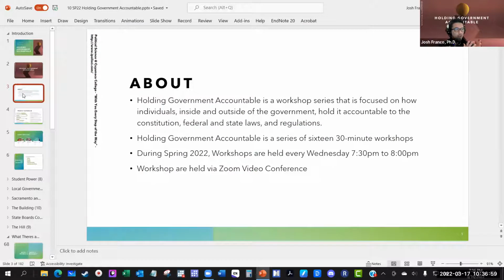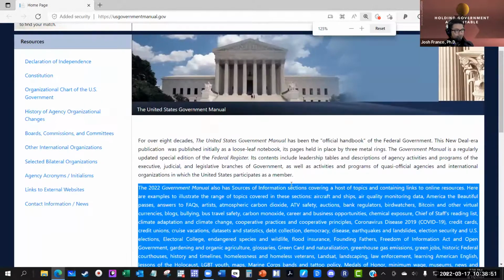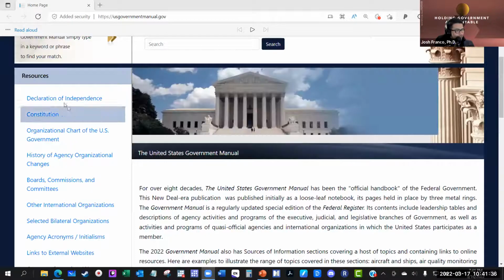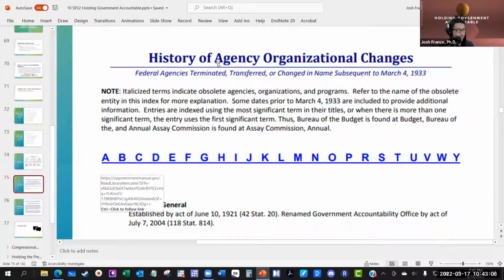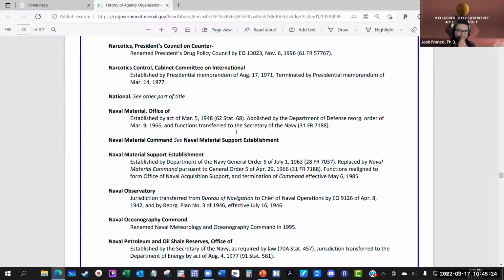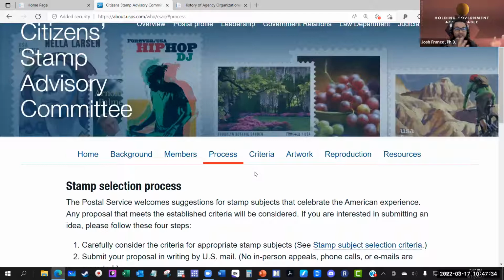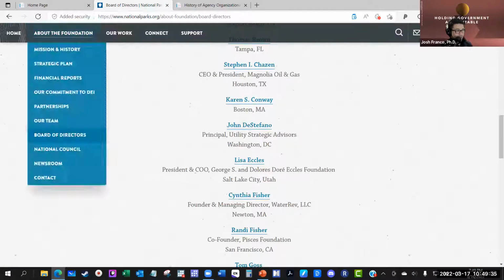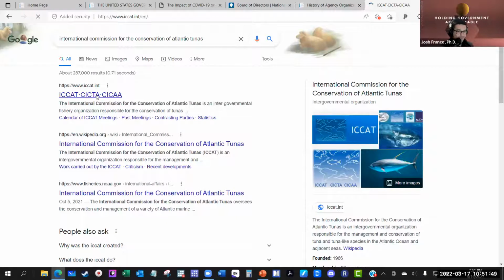SP21 Holding Government Accountable Week 07: “What?! There’s a Manual?”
Week 7: “What?! There’s a Manual?”
By the completion of this learning unit, you will be able to:

Explain the US Government Manual
Identify the major sections of the manual
Describe how the manual can be used to hold the government accountable